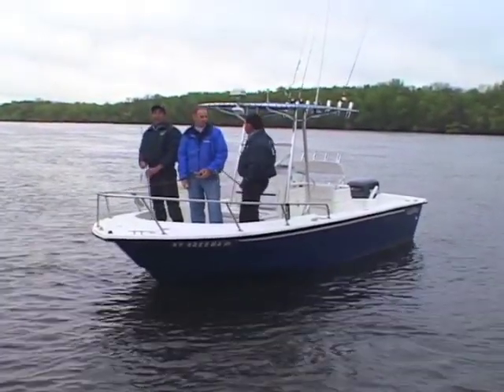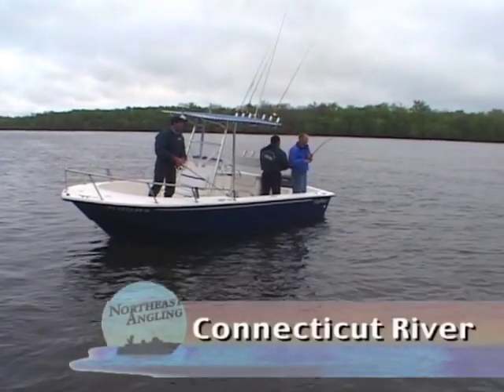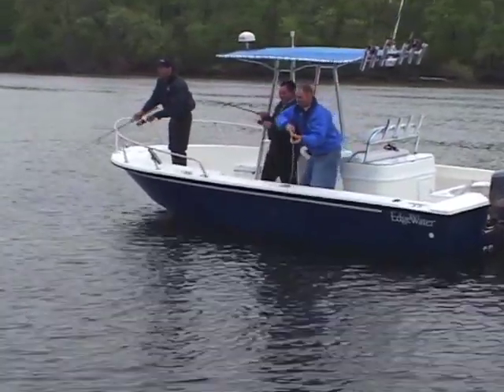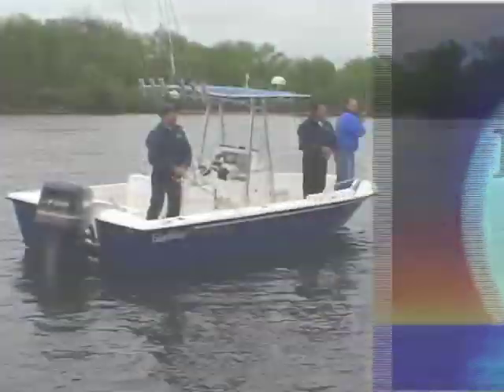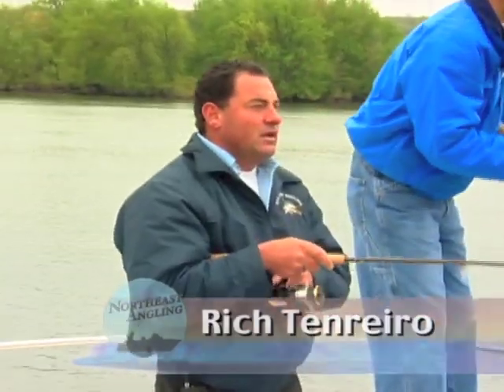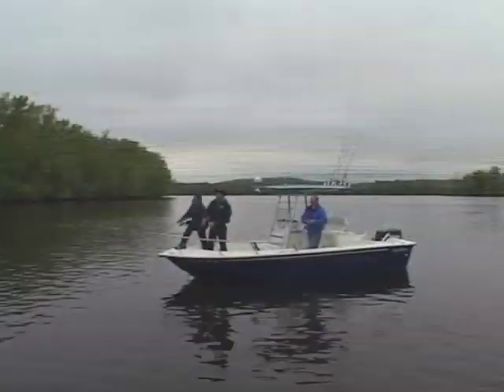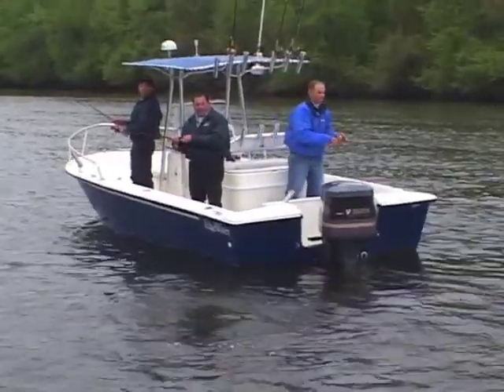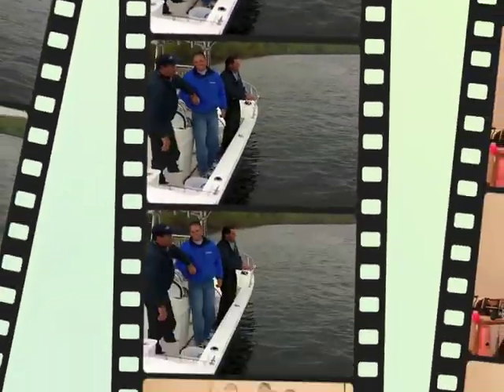Striped Bass Fishing - Topwater - Hartford, CT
from Northeast Angling Free saltwater fishing video, tips and techniques, fishing spots, destinations, news, fishing reports, product reviews. and much more!  In this video: Capts Andy Rich visit Jordan Paullo to target teen sized striped bass blowing herring and alewives right out of the water using popping plugs.